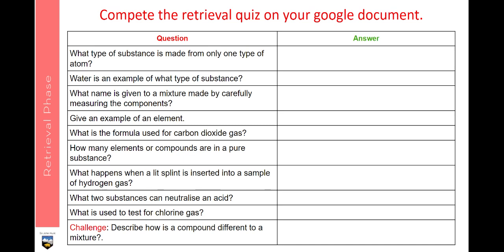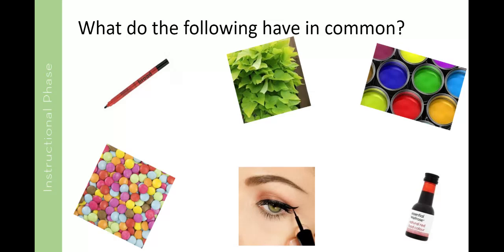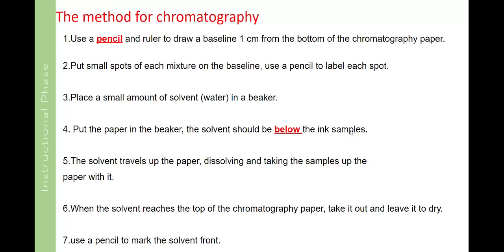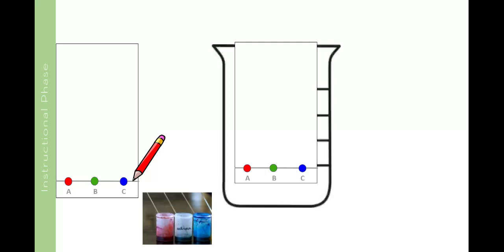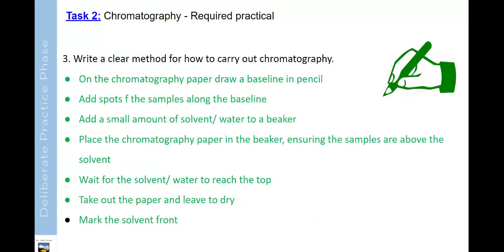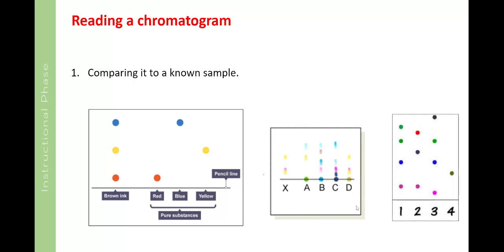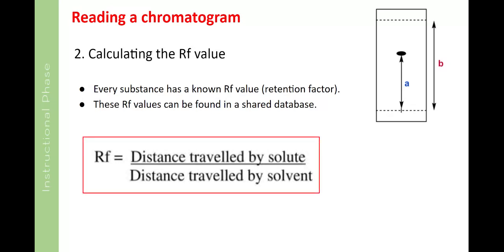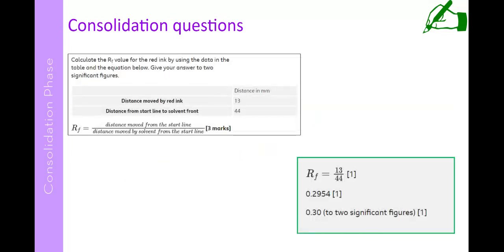Chromatography - Home learning, KPI - Google Slides